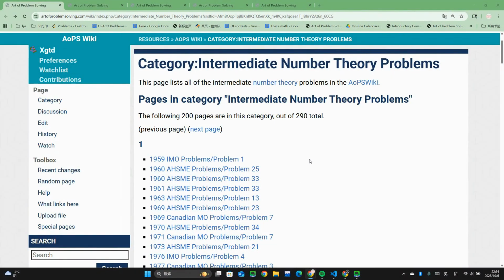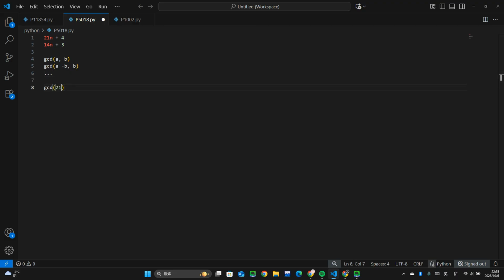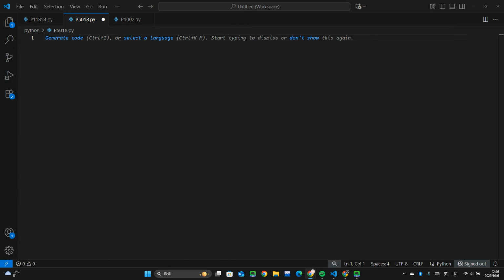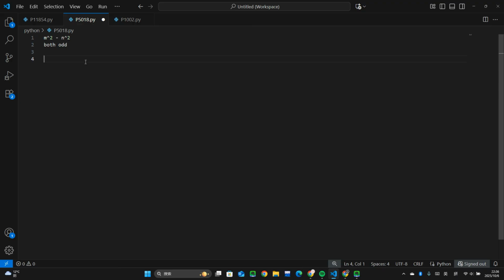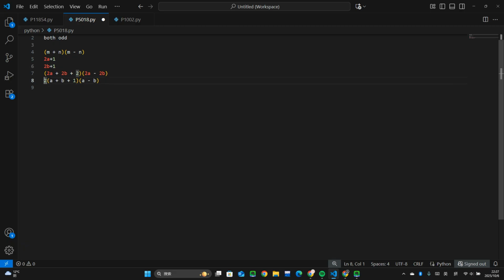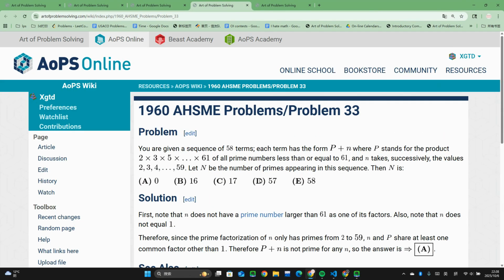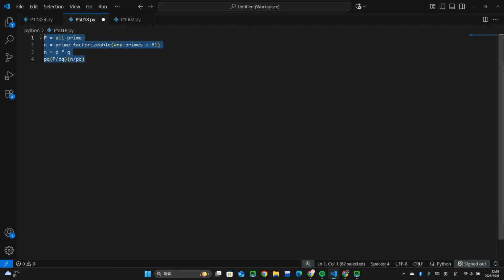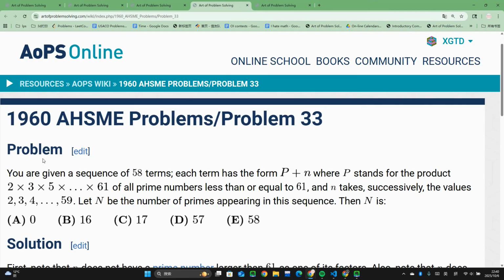aops Intermediate Number Theory Problems 1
yeah didnt grind at all :sob: